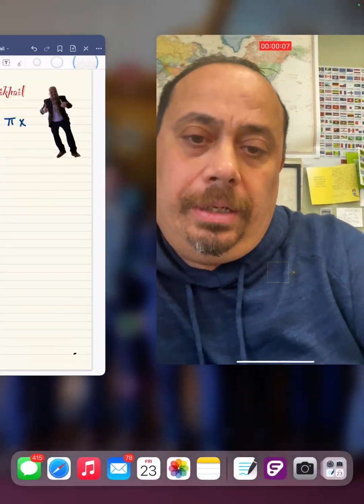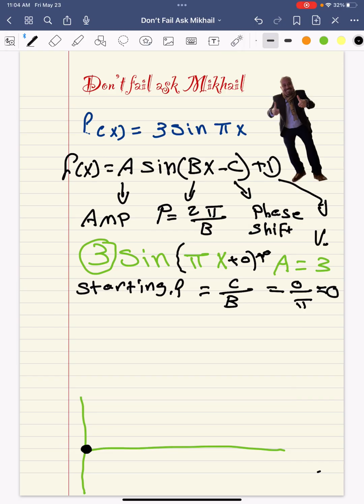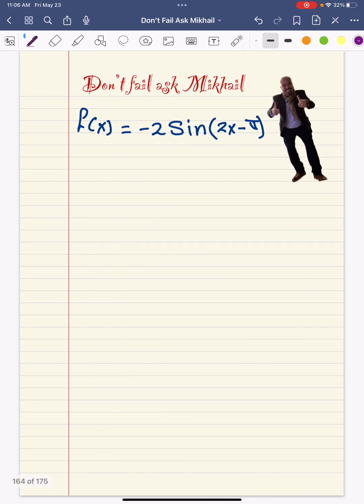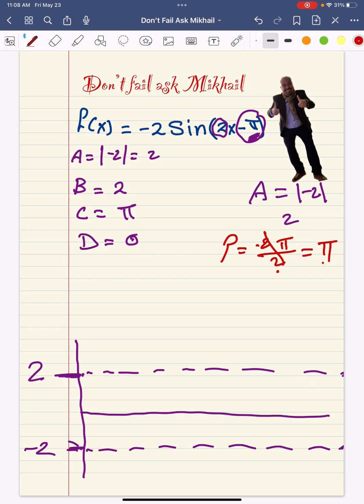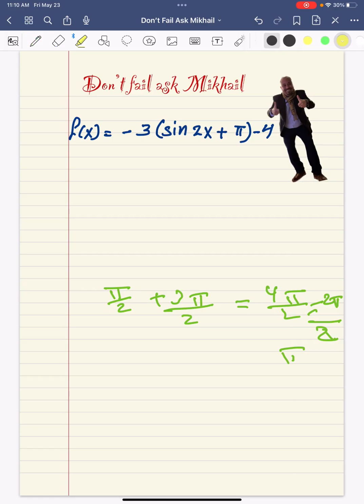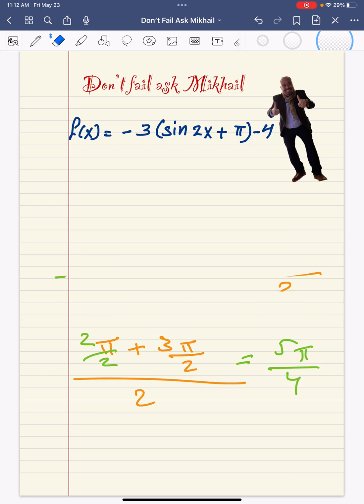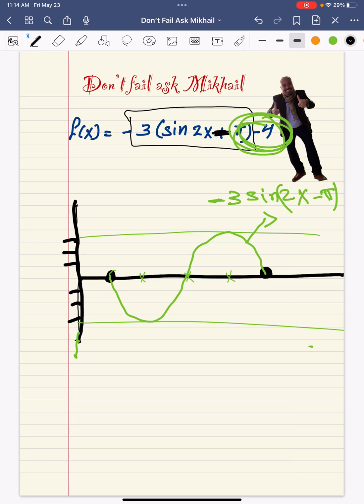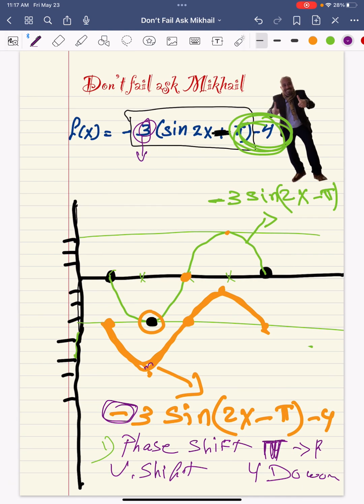Pre-Calculus (The Sine Graph)